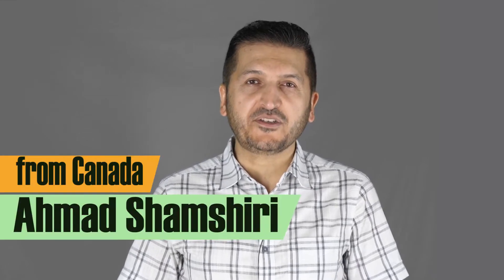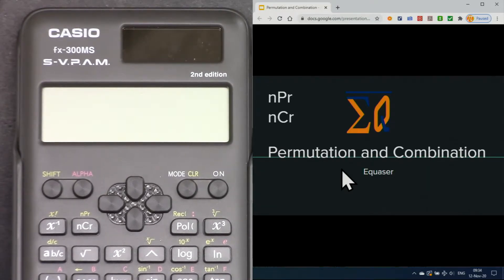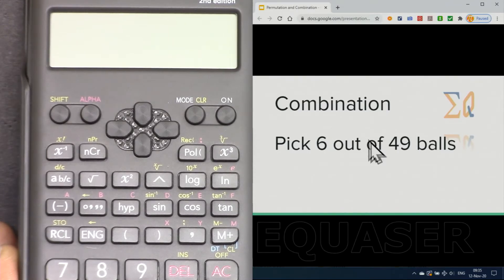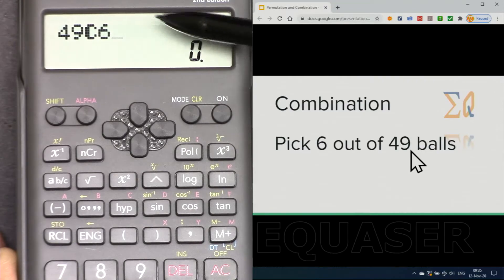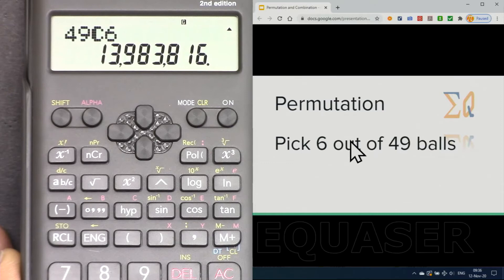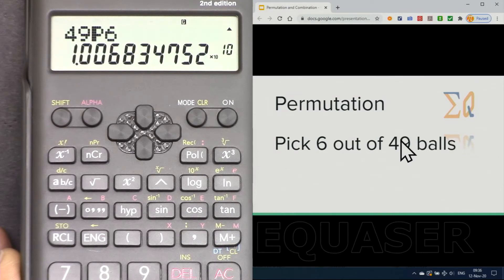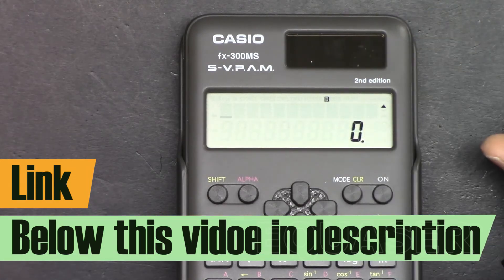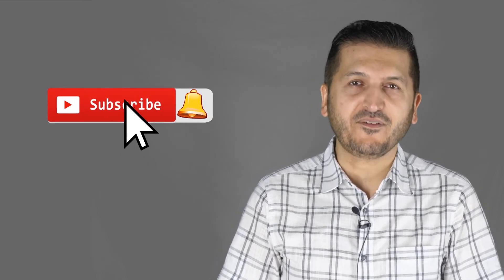Permutation and Combination CASIO FX-300ms FX-82MS 2nd Edition Calculator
In this video we learn how to permutation and combination calculation using this Casio FX-300ms 2nd Edition calculator.

Learn everything this calculator can do in one video

Amazon USA
Amazon UK
Amazon Canada